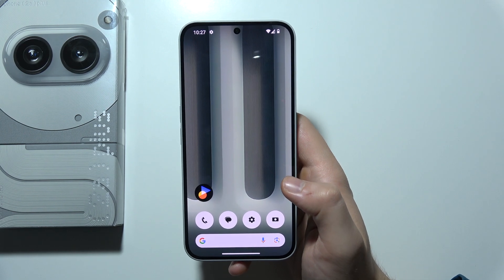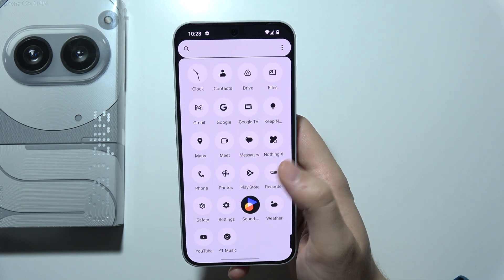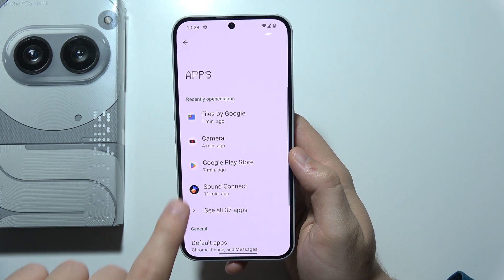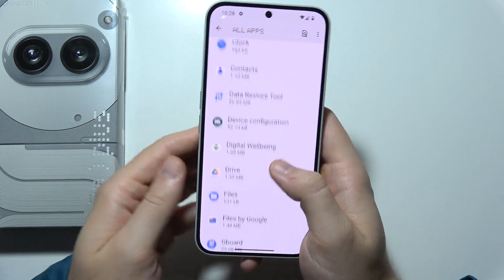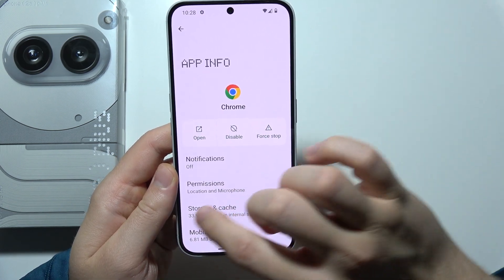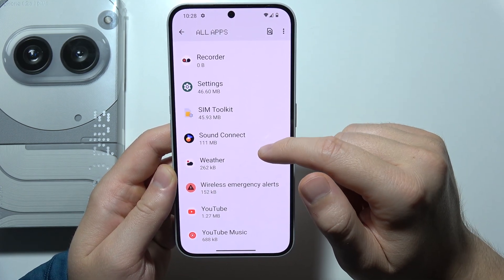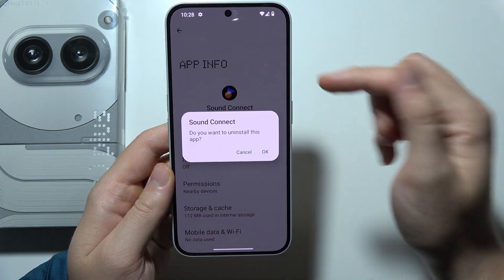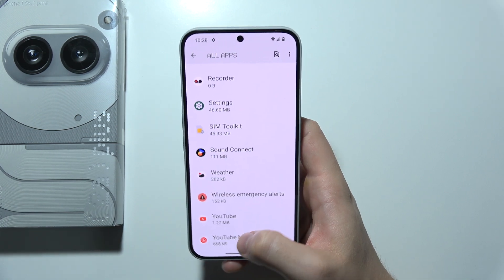Nothing Phone 2a Plus: How to Uninstall Apps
Discover how to uninstall apps from your Nothing Phone 2a Plus with this straightforward guide. This tutorial will show you the various methods to remove unwanted applications, helping you free up space and declutter your device. Perfect for users looking to manage their app collection effectively, this video simplifies the uninstall process. Follow along to learn how to easily remove apps from your Nothing Phone 2a Plus and optimize your device's performance!